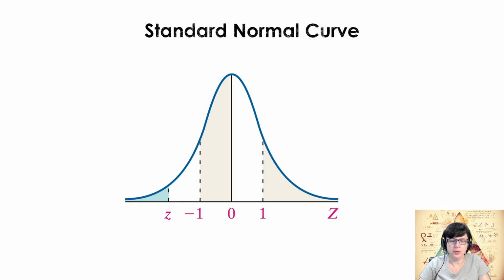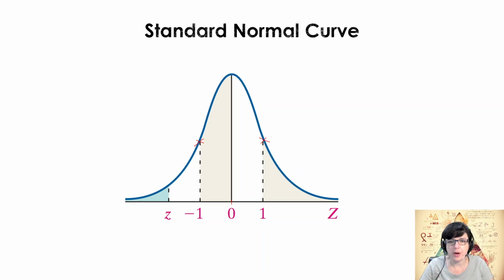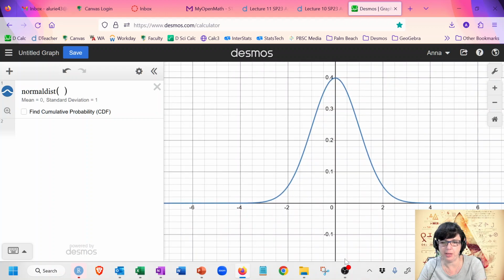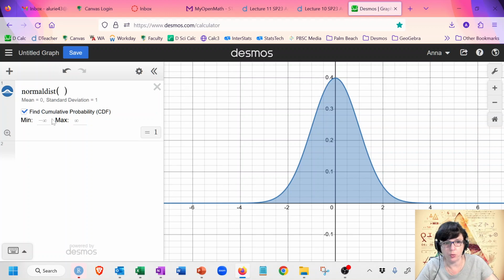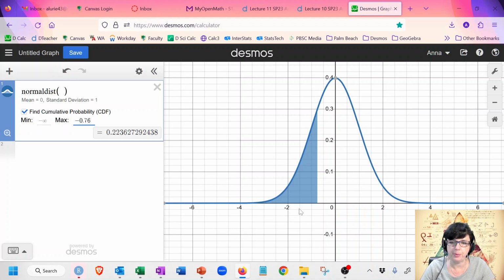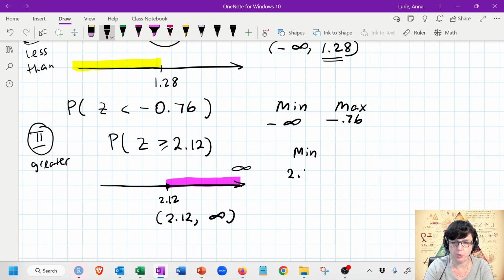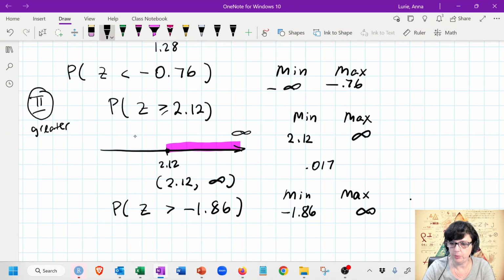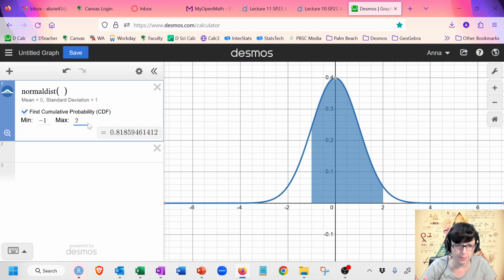Using Desmos Graphing Calculator to Find Standard Normal Probabilities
in this video I explain how to use Desmos graphing calculator to find probabilities for standard normal distribution